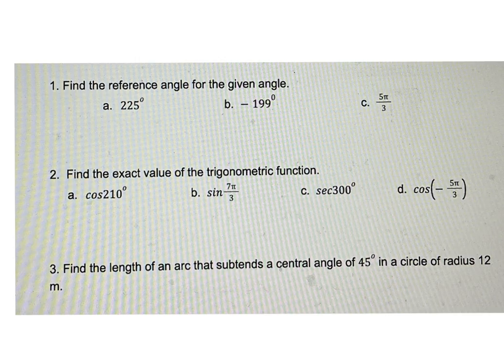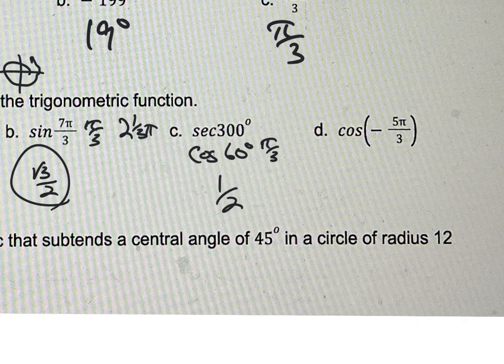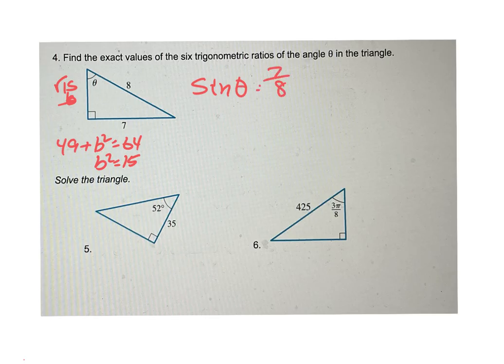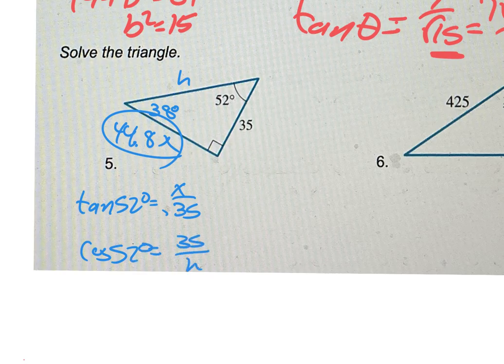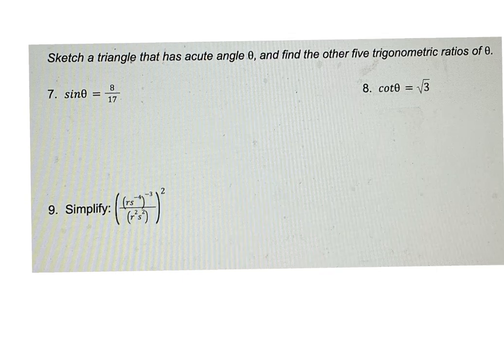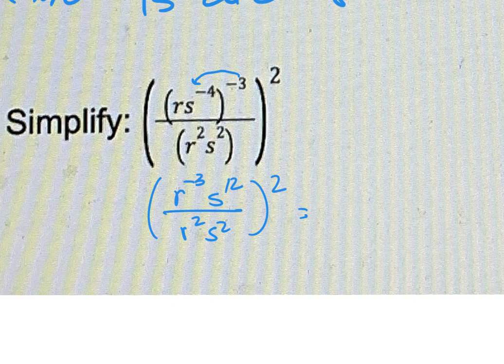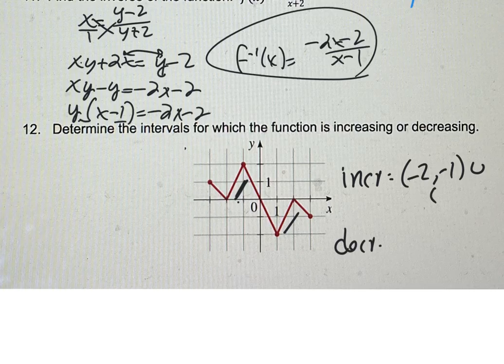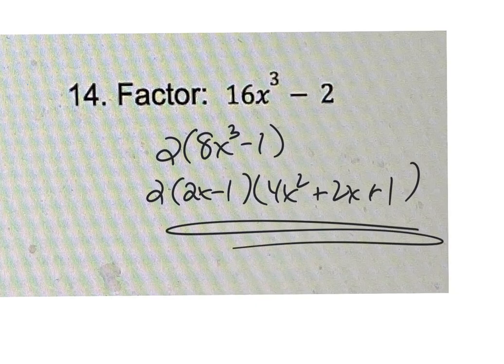Precal practice 10 (2025-26) mb